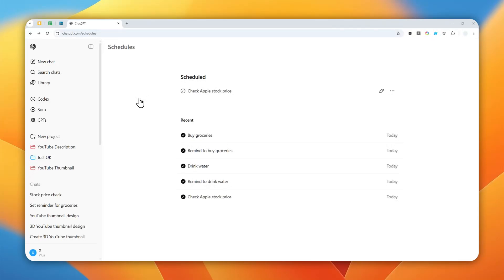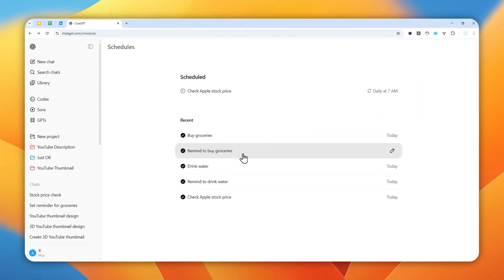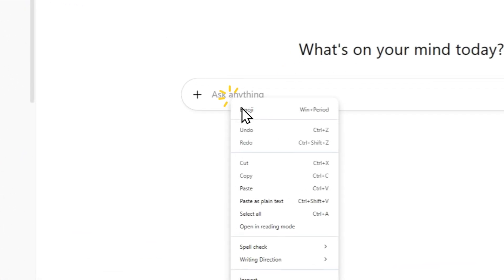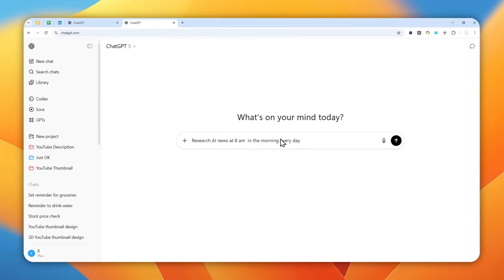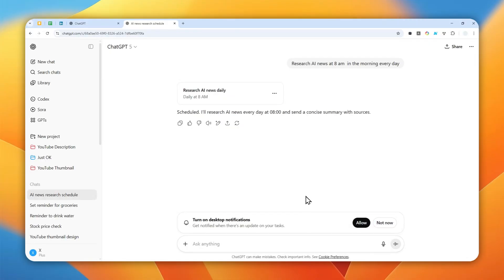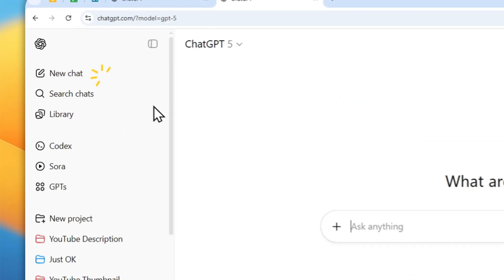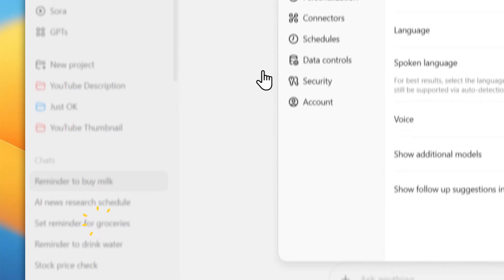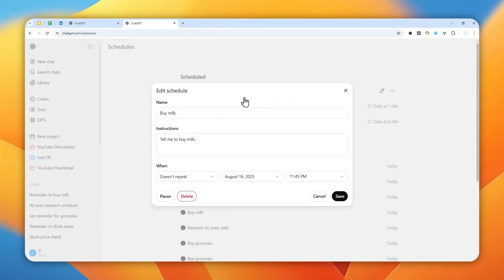How to Create Automated Tasks with ChatGPT Schedule (Recurring Workflow)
👉  In this video, I will show you how to create automated tasks with ChatGPT's new scheduled tasks feature that can handle daily reminders, weekly reports, and recurring workflows without you having to remember or manually do them. This powerful productivity hack lets you set up AI automation for everything from daily briefings to deadline reminders, giving you back hours each week while keeping you organized and on top of your goals.